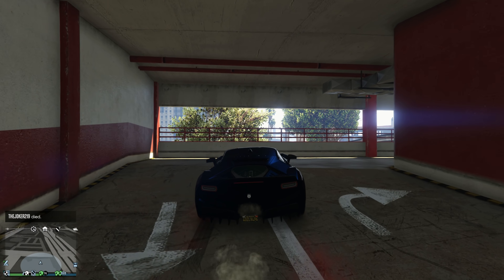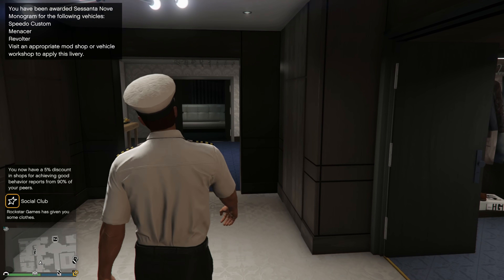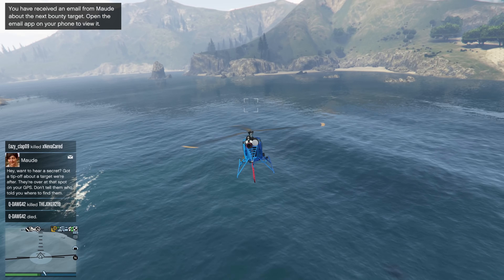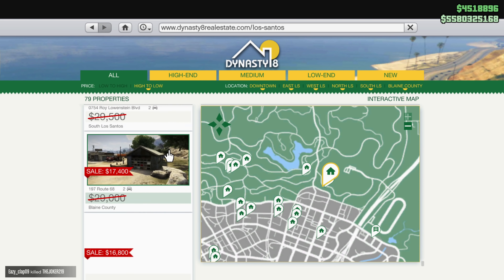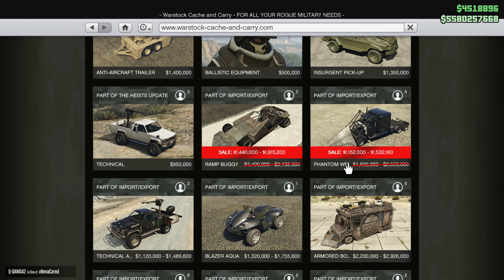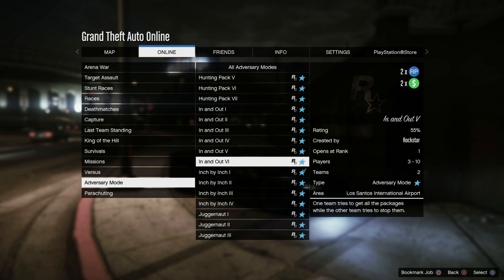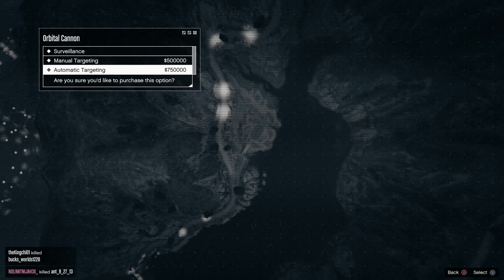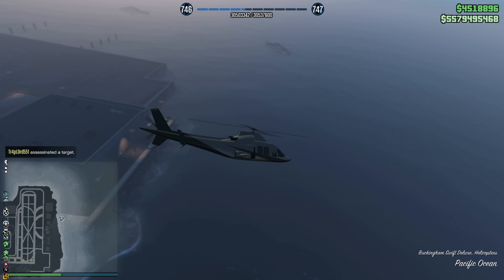GTA 5 - NEW EVENT WEEK!! Snow is Gone, Discounts, SECRET TREASURE!! December 31st 2020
(Get a bonus $25,000 in game for signing up using this link!!)